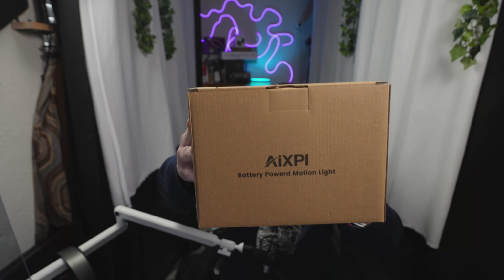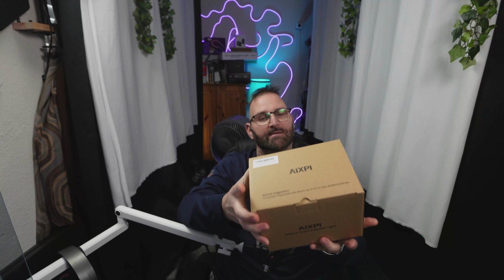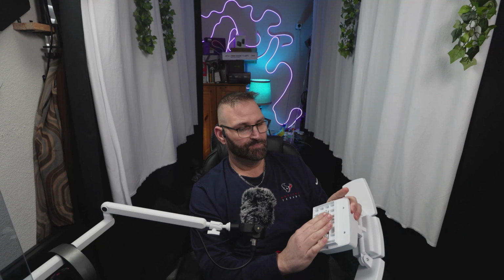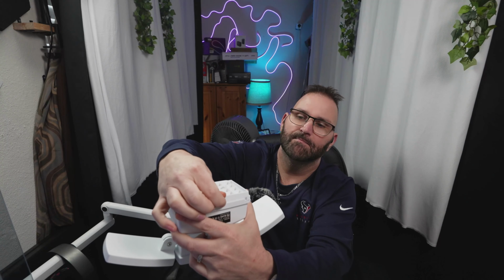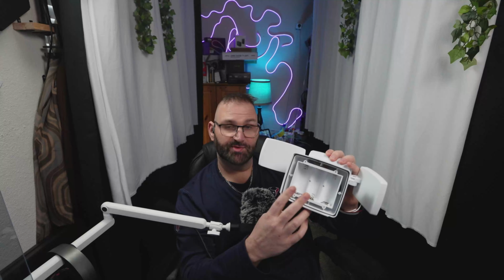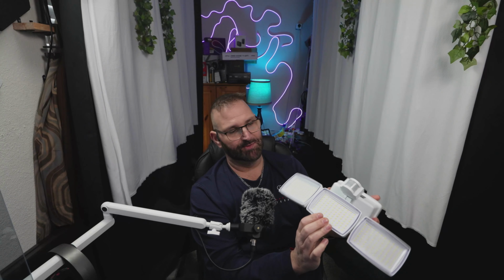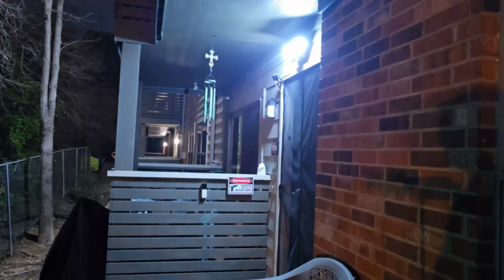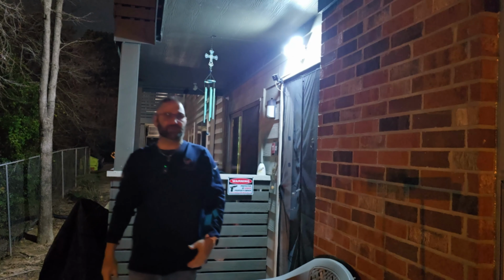The Best Outdoor Motion Lights (AIXPI Review)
In this video, we're reviewing the best outdoor motion lights from AIXPI, a top brand in the industry. If you're looking for reliable and efficient motion lights for your outdoor spaces, this review is for you! We'll cover the features, benefits, and installation process of these motion lights, as well as some common issues and solutions, such as when your motion light is not working or won't turn off. Whether you're looking to install motion lights for stairs, outdoor areas, or indoor spaces, this review will give you a comprehensive overview of what to expect from AIXPI's motion lights. So, if you're tired of dealing with faulty motion lights or want to upgrade your outdoor lighting, watch this video to learn more about the best outdoor motion lights from AIXPI!

                  Don't Forget The Other Gear At A Great Price

FIFINE XLR/USB Podcast Dynamic Microphone🔥
FIFINE Microphone Boom Arm🔥
FIFINE PC Audio Mixer for Recording🔥
Fifine AmpliGame Video Capture Card🔥
FIFIFINE Computer Speakers System🔥
FIFINE Gaming Audio Mixer, Streaming-🔥
FIFINE XLR/USB Gaming Microphone Set-🔥

Fifine SC1🔥

Fifine TANK3🔥

Cuda Preamp🔥

Gimble Hohem

Hohem remote

Hohem handle

EMART Softbox